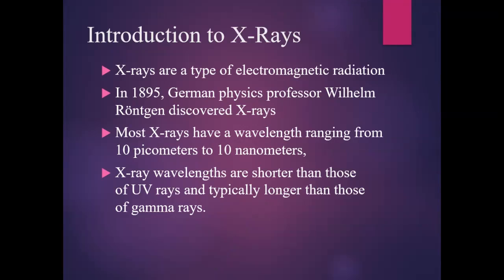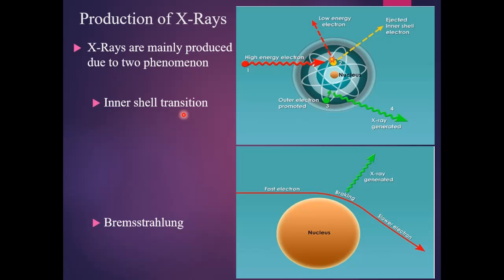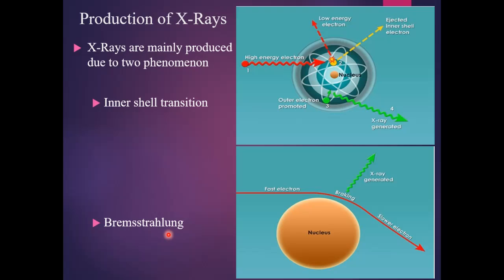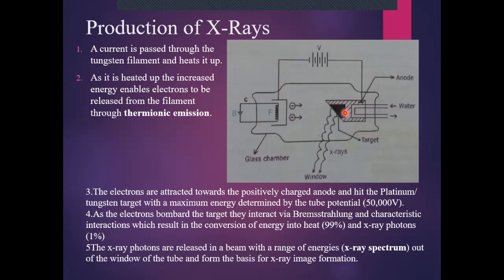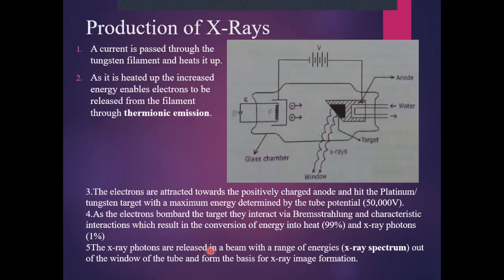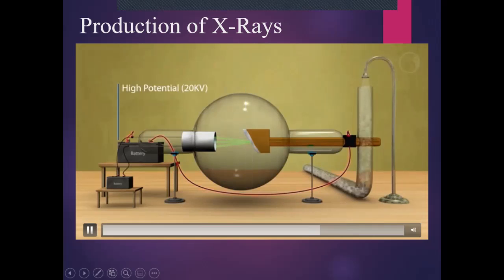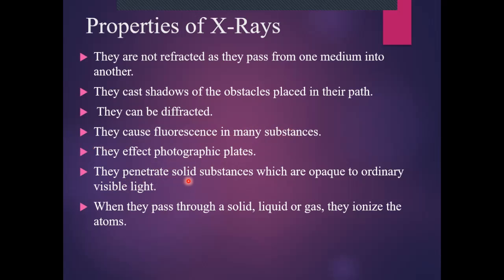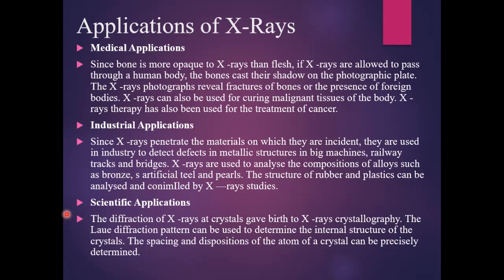XII Physics week 20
Unit 19 ATOMIC SPECTRA